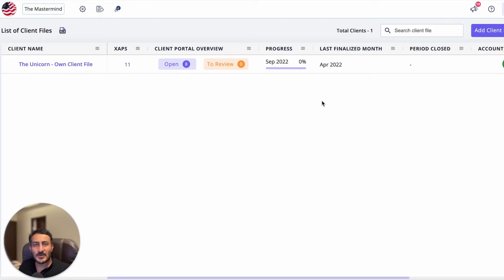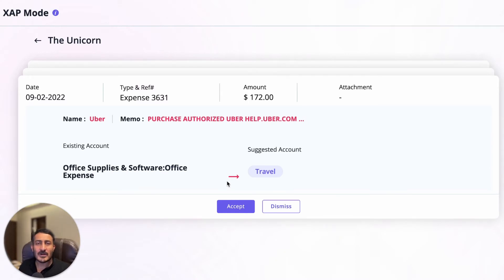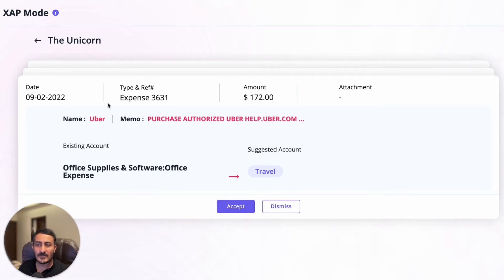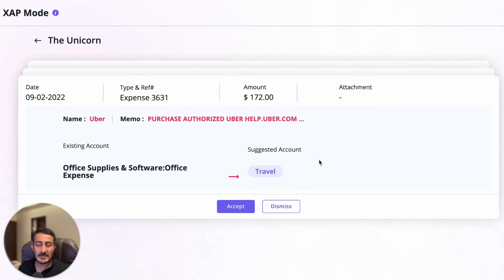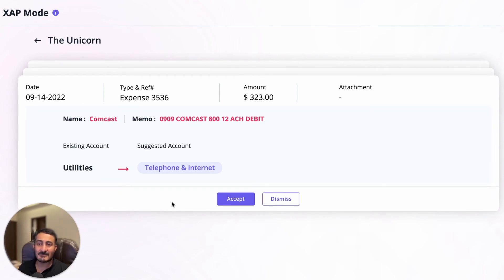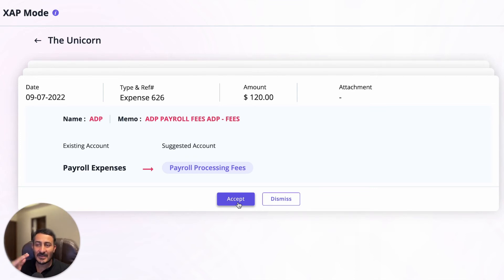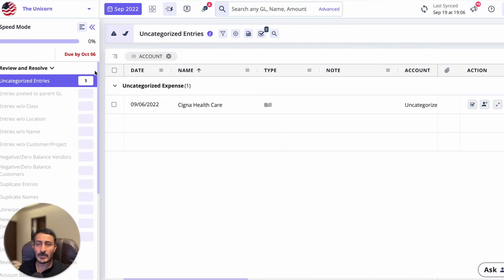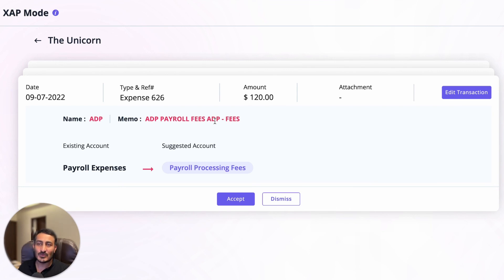Introducing our new feature - XAP mode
Get instant corrective suggestions for the errors found in your client’s books. Effectively resolve the errors based on the suggestion provided or decline it if required.